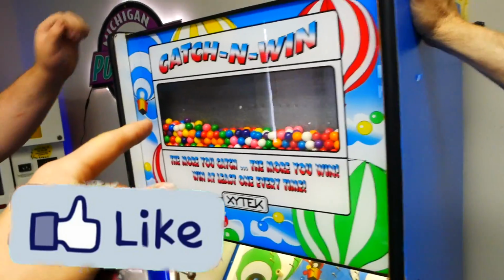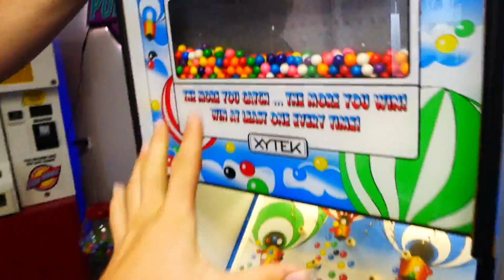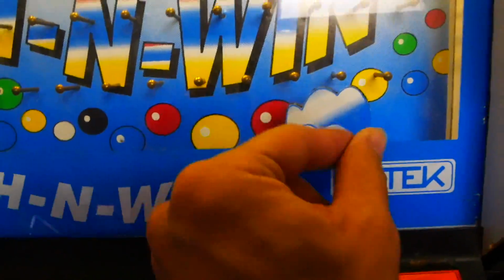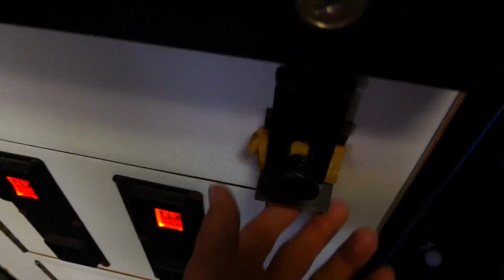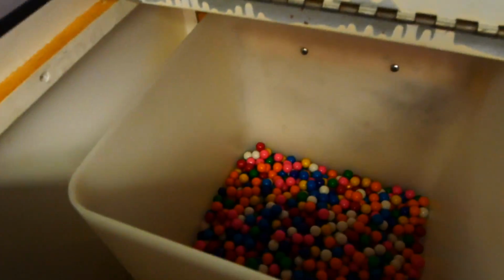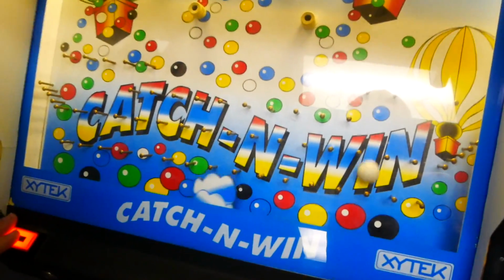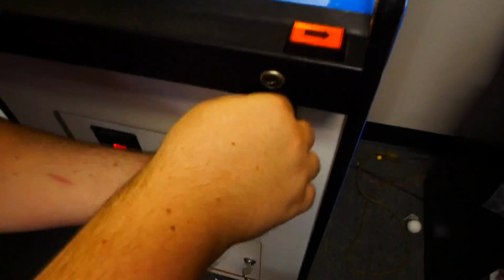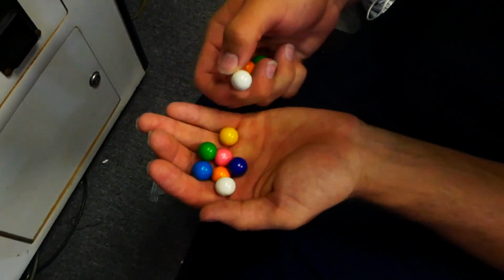WE FOUND THE RAREST GUMBALL MACHINE!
Hey guys! Today we play a very rare gum ball machine with Trevor and Mr. D!

CARSON CLAWS MERCHANDISE!

AUTOGRAPHED PLUSH FOR SALE!

FAN MAIL!
Walled Lake, MI
48390

YOU GUYS ROCK! :D